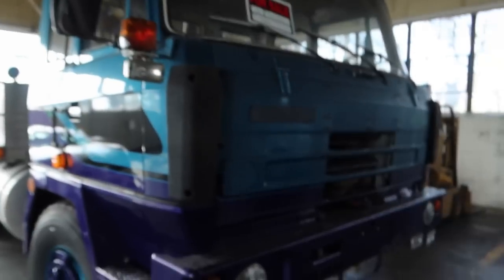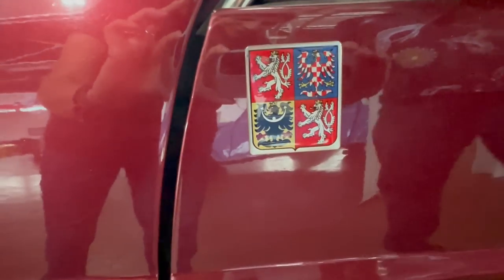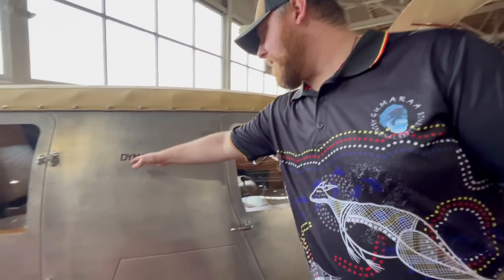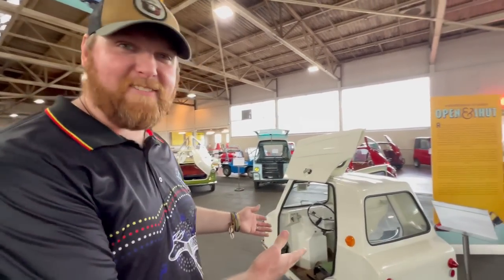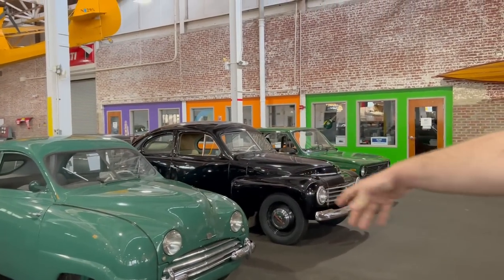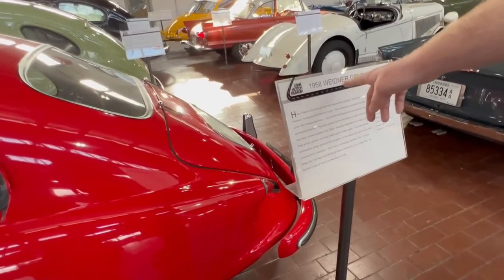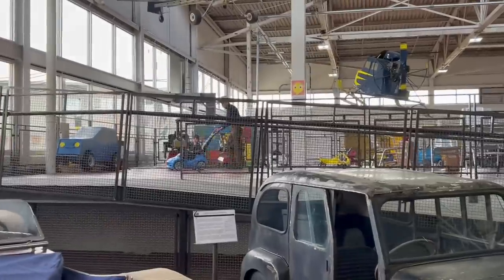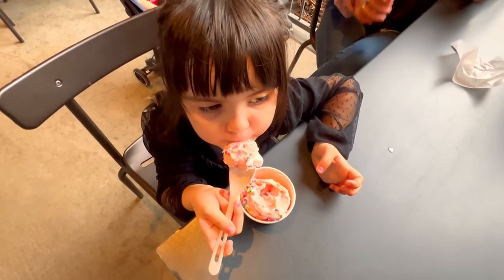I Saw My First TATRA! & So many Classic European Cars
Nashville, TN            Lane Motor Museum